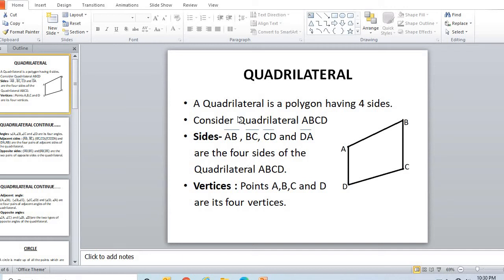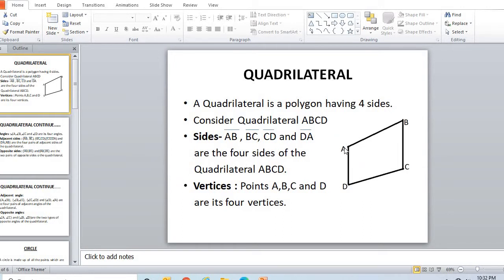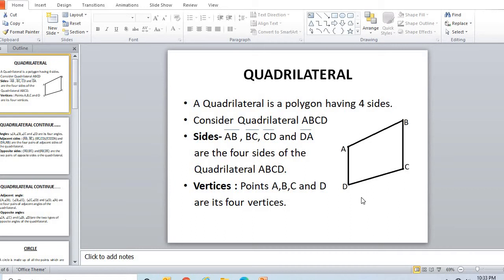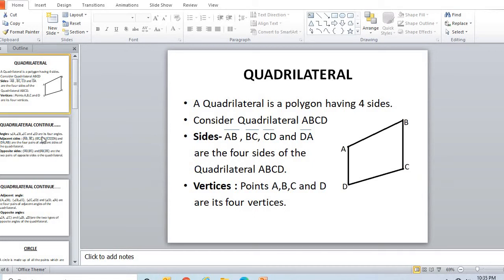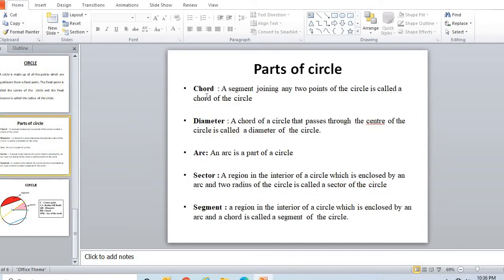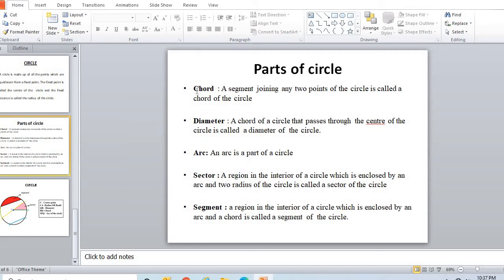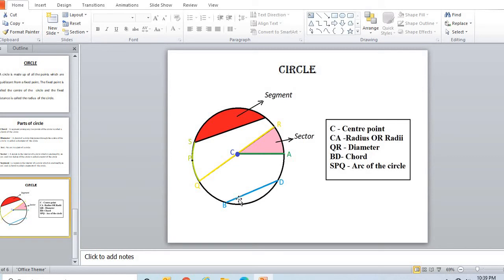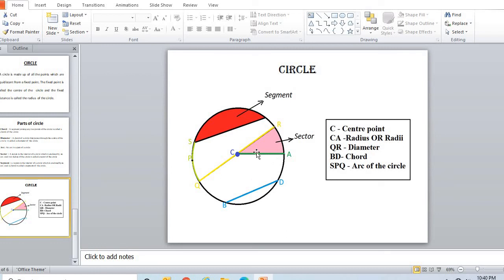Std 6 / ENG MED / Maths / Ch- 4 / Introduction / Part 2